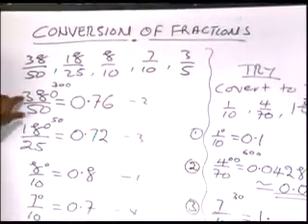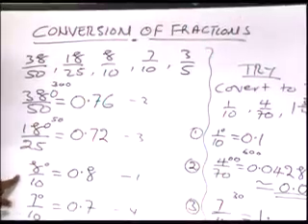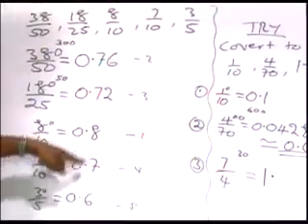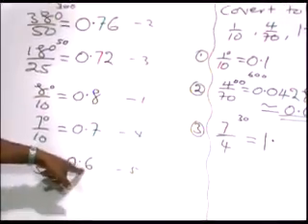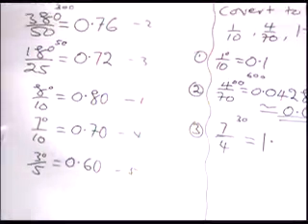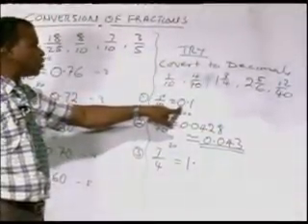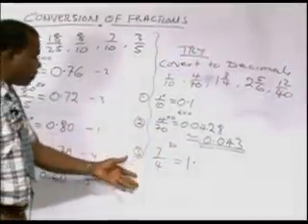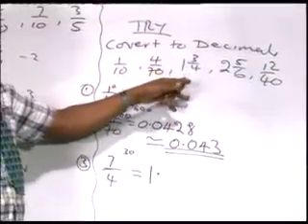UNDERSTANDING MATHS 15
CONVERSION OF FRACTION